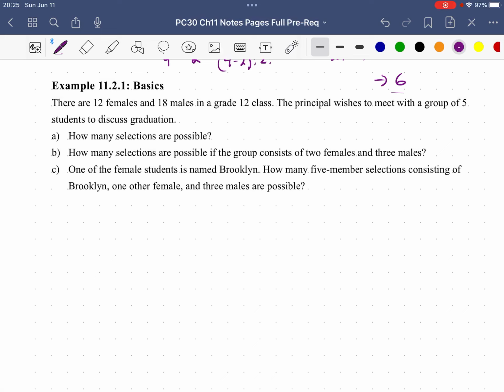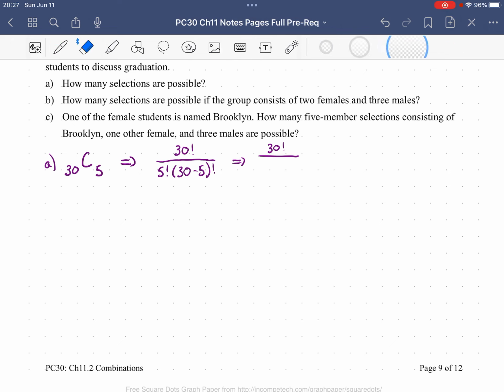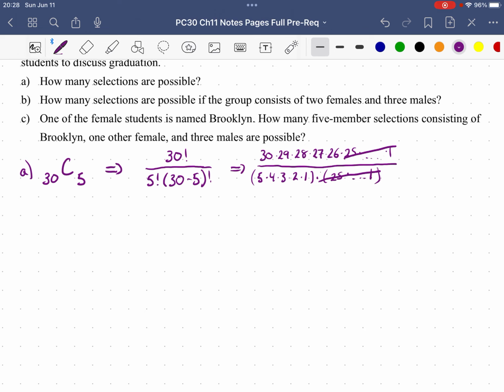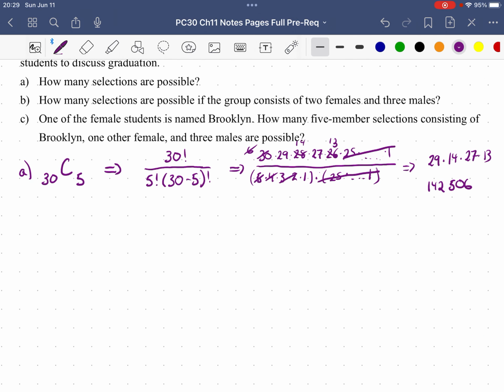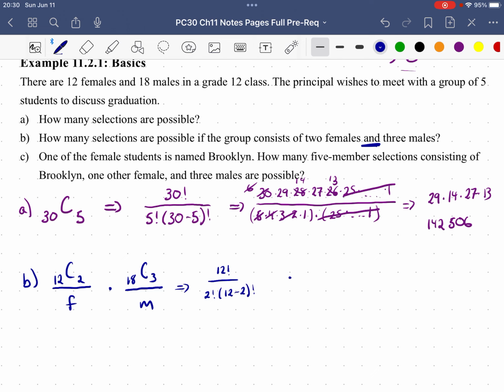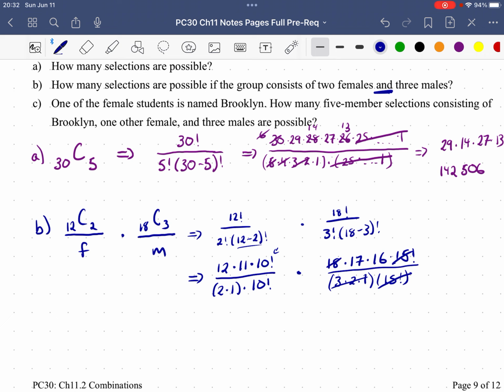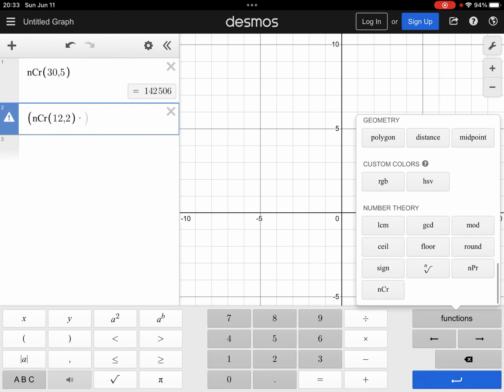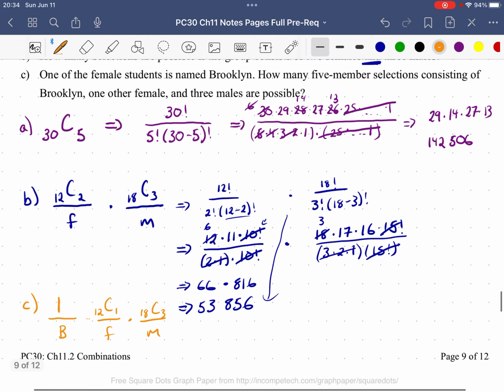PC30 Ch11.2.1 Example